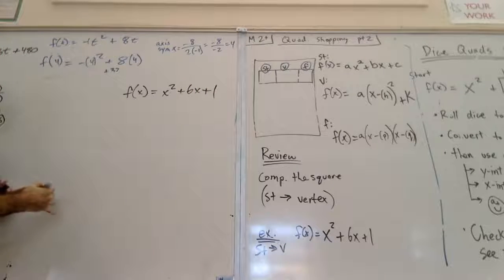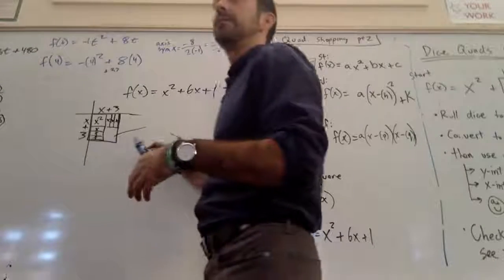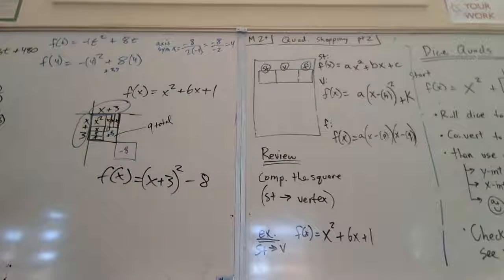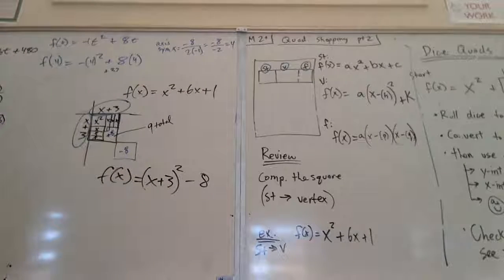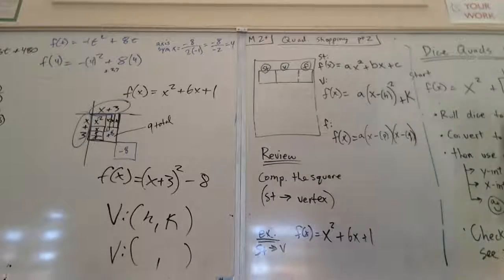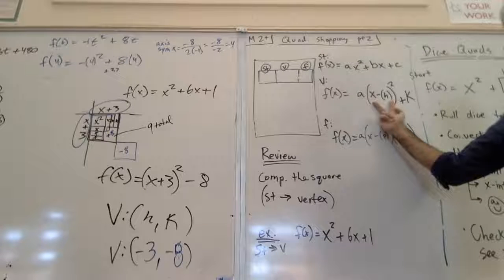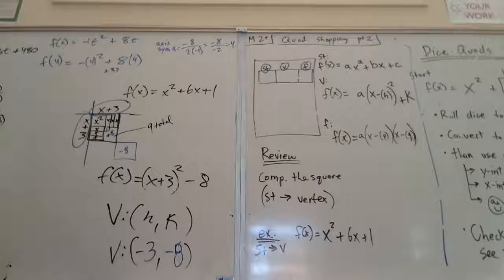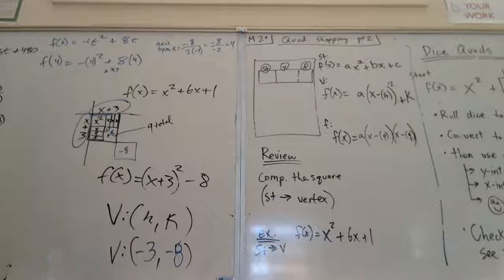M2+ Quadratic Shopping (part 2) Completing the Square